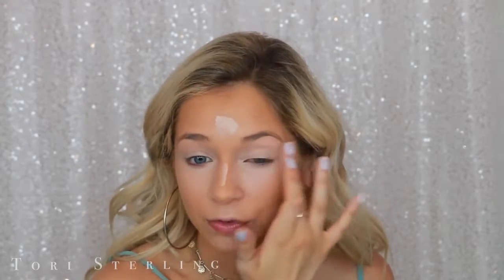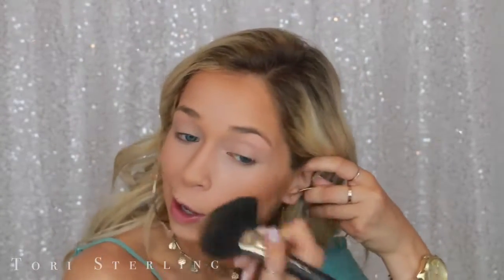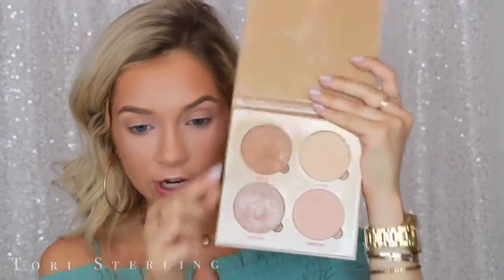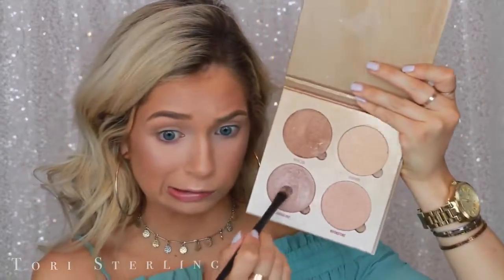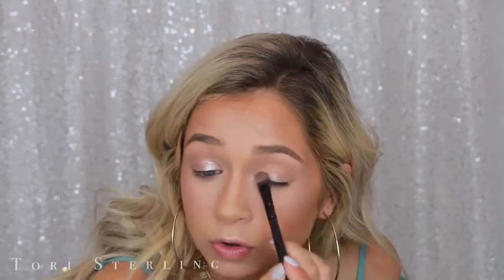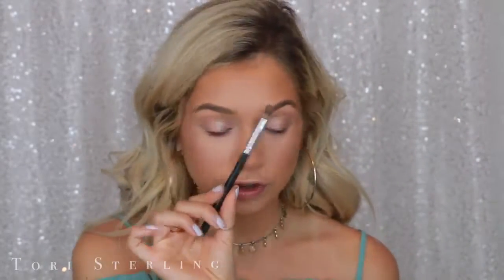Everyday Summer Makeup Tutorial You WILL BE OBSESSED with this Makeup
Tags ~